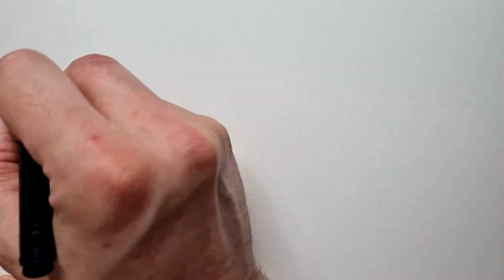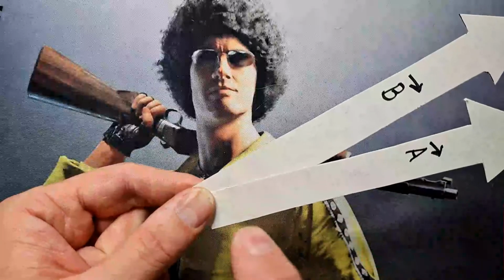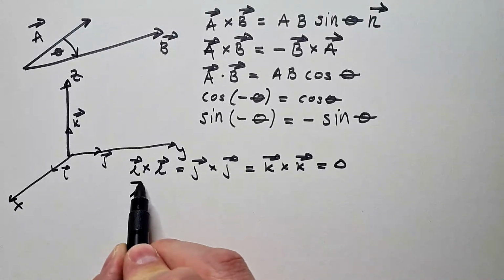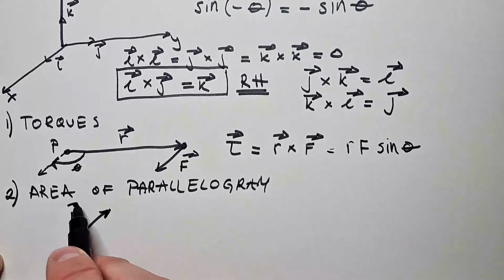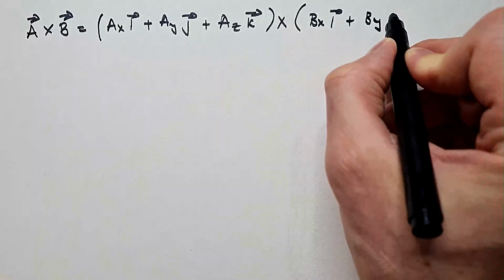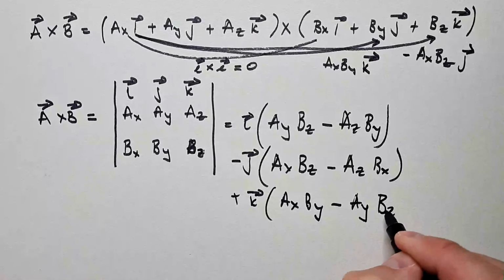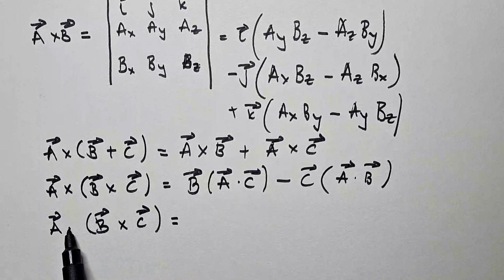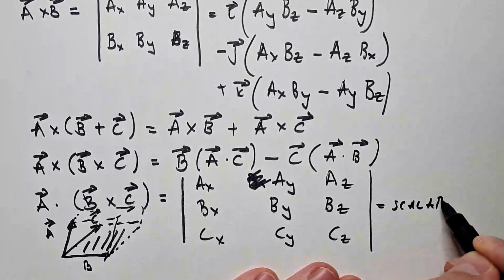Cross Product of Two Vectors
This video defines and describes the cross product between two vectors. Some of the reasons for inventing cross products are torques and the area of a parallelogram. We also discuss how to compute cross product using vector components and determinants. Lastly, the triple cross product and the mixed product (i.e., vector tripler product) are also described. The right hand rule to find the cross product between two vectors demonstrated.